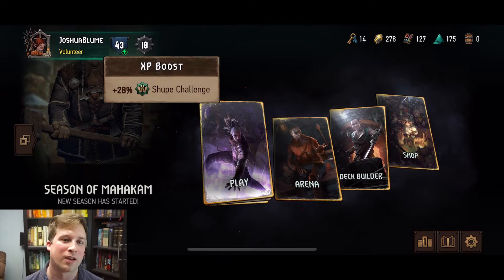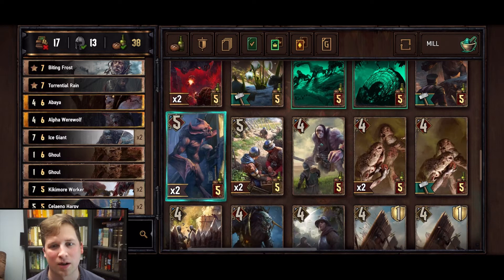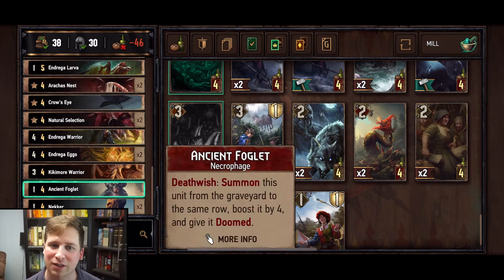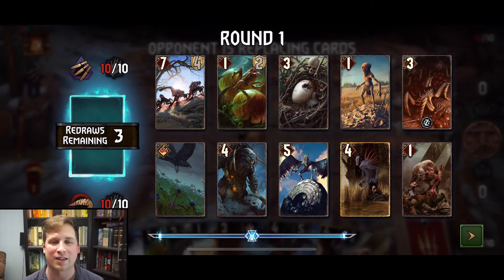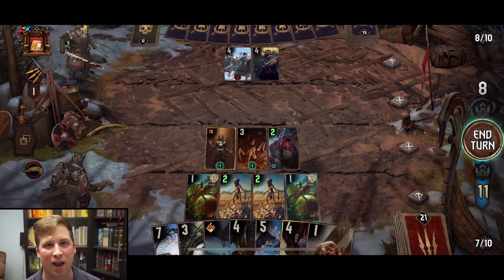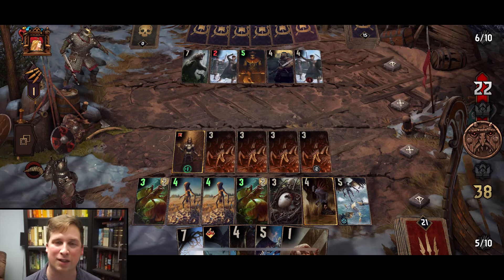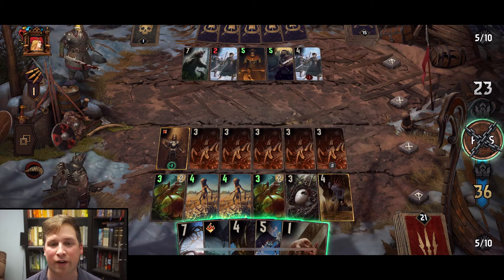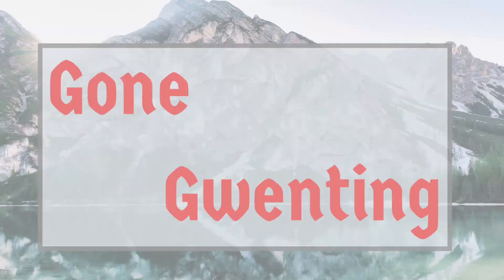Gwent Contracts 101: It's Getting Crowded in Here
Love Gwent but want to get more keys to get more cards?

Then contracts are for you. This video gives a step-by-step walkthrough in how to access and tag contracts generally, but it also focuses on one of the lower hanging fruits: "It's Getting Crowded in Here." Learn how to use monsters to accomplish that contract.

Or download to your mobile device.